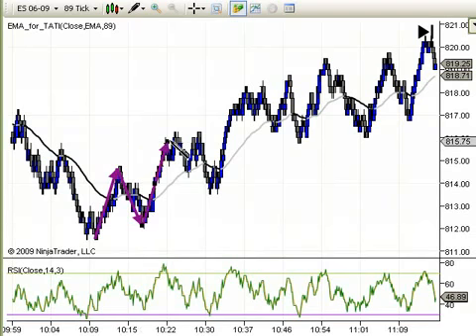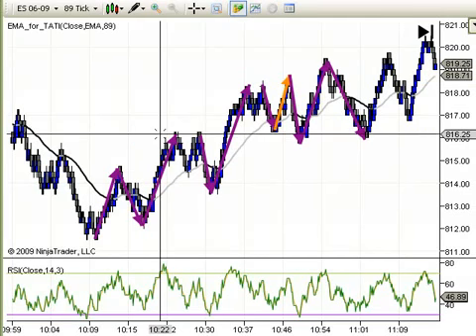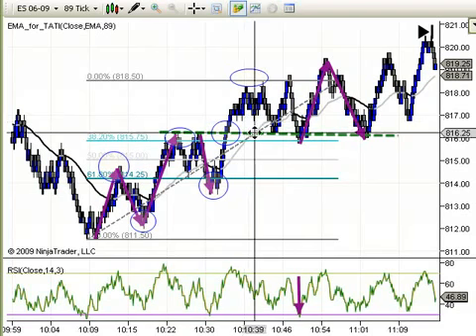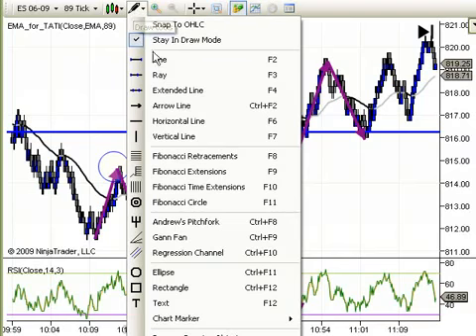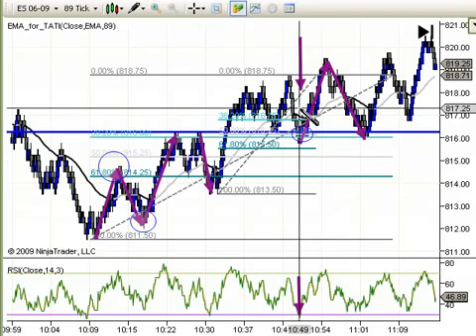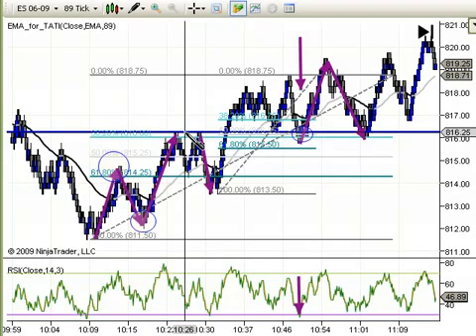Learn the SECRET to trading Fibonacci